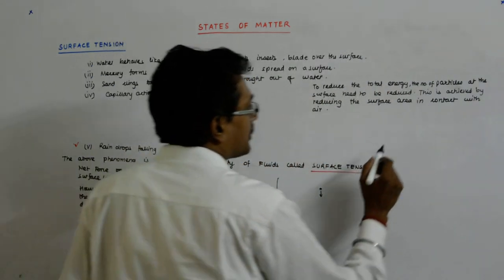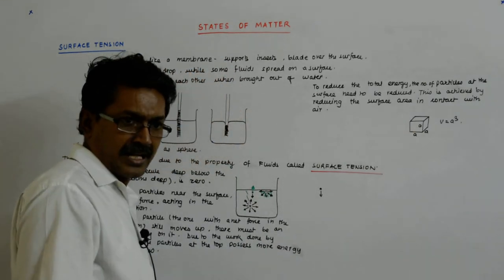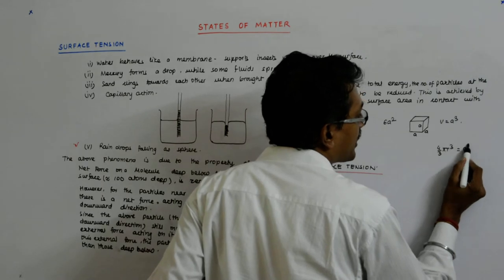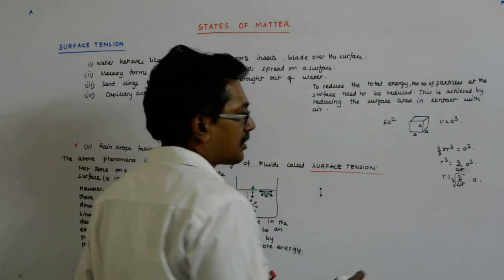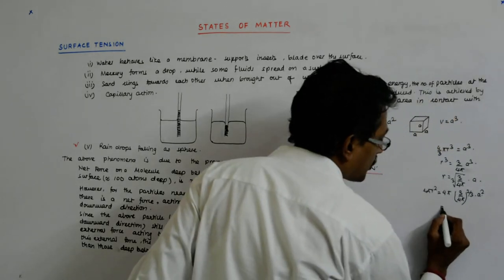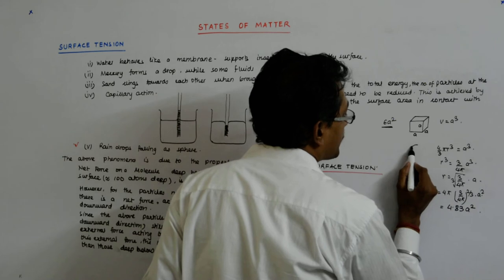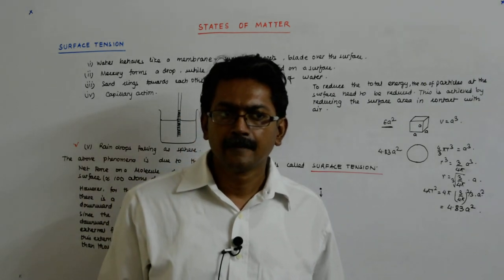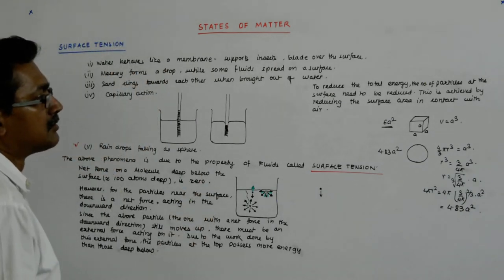States of Matter 48 | Class 10